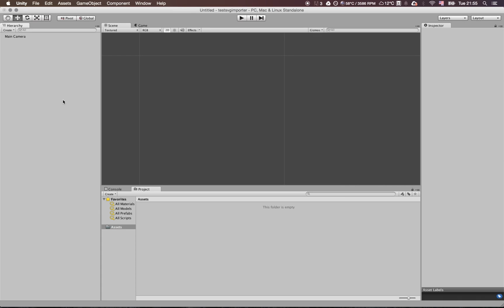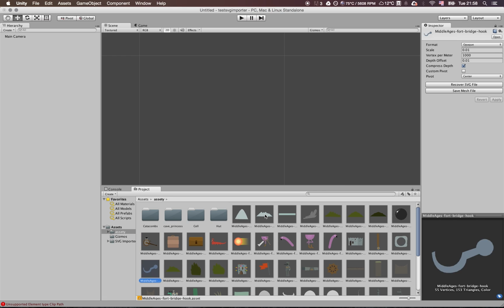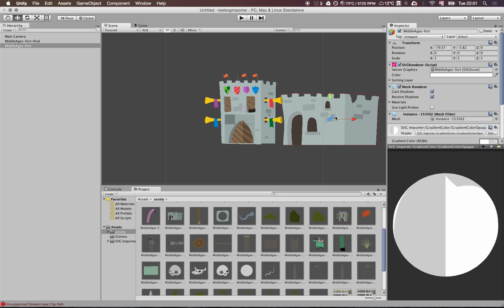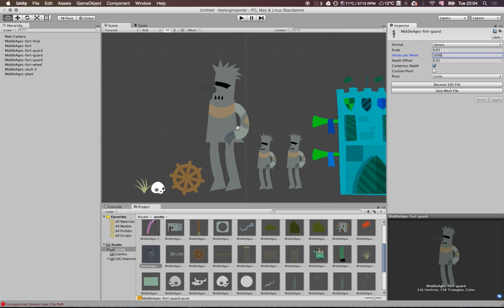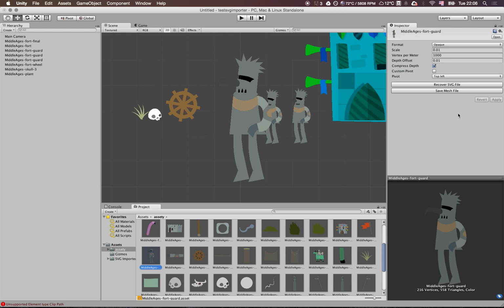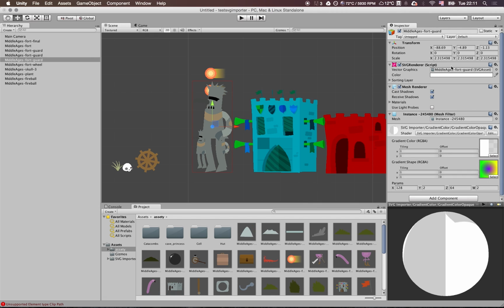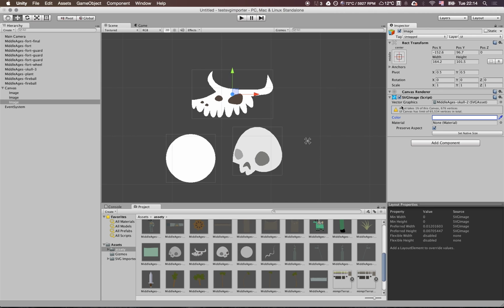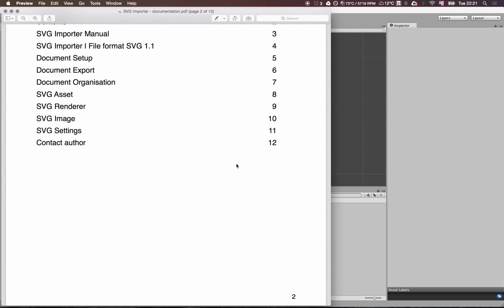SVG Importer | Installation and basics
SVG Importer | Vector Graphics for Unity

How to install SVG importer into Unity.